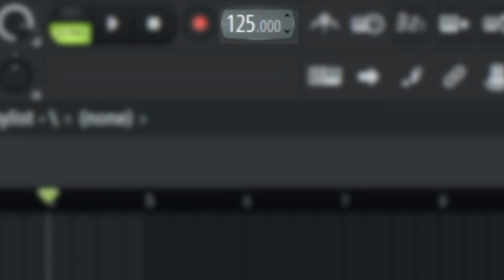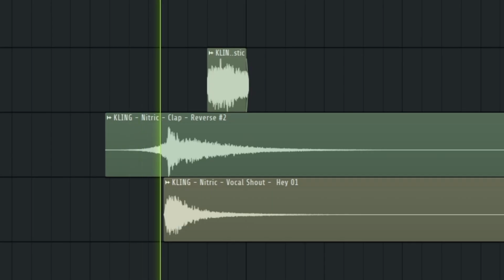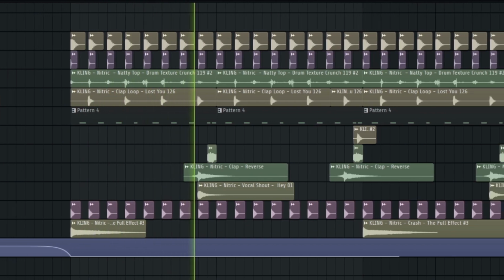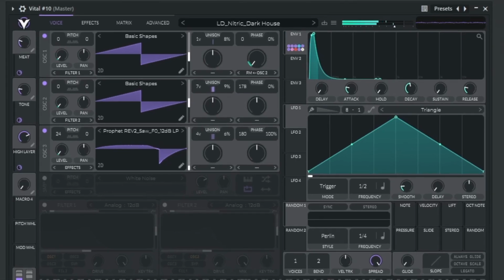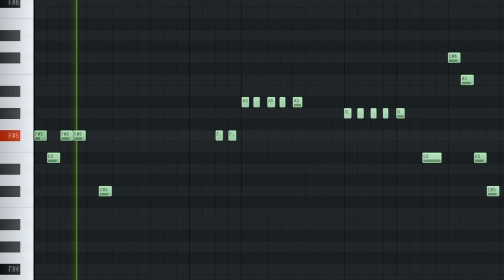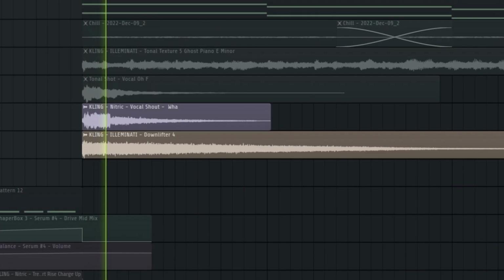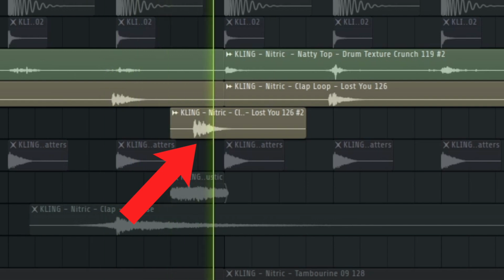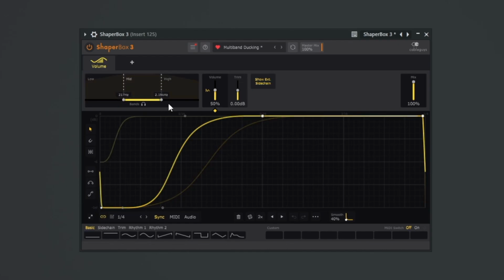Making Vocal DARK HOUSE like Martin Garrix ?!